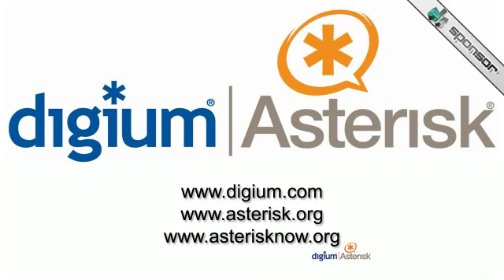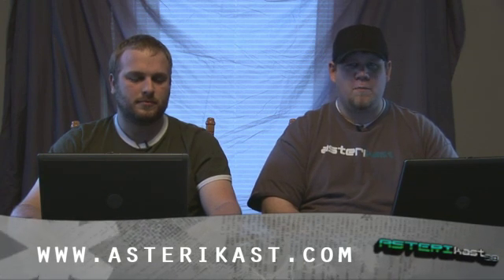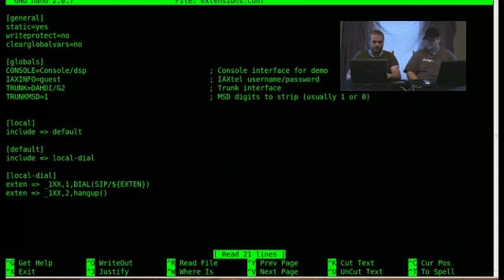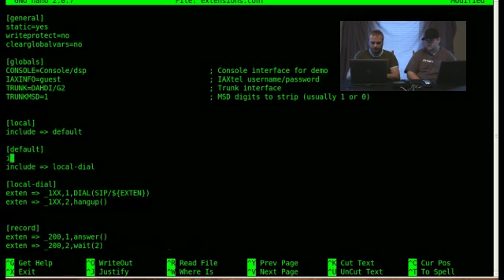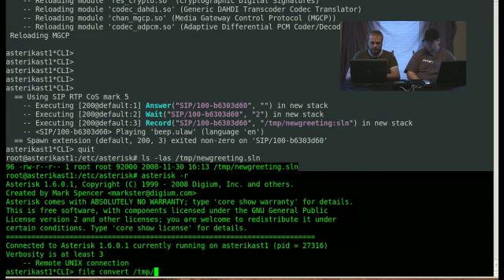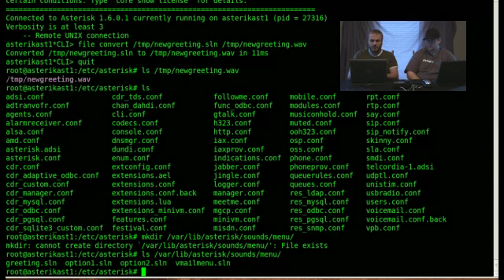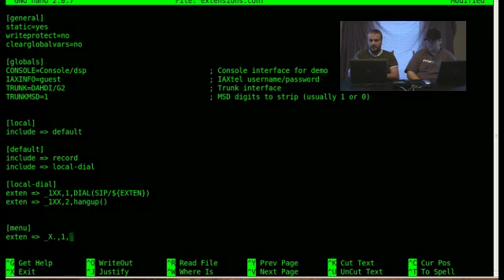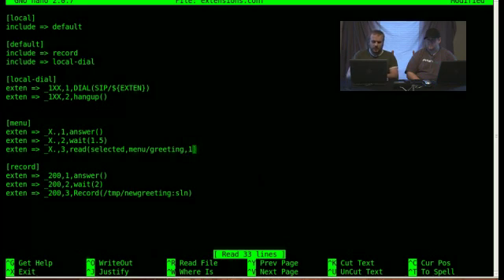Asterikast Episode 5 - Part 1 - Menu Systems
This is part 1 of 3.

In this episode we show you how to create a menu in Asterisk and record prompts for that menu through your phone.